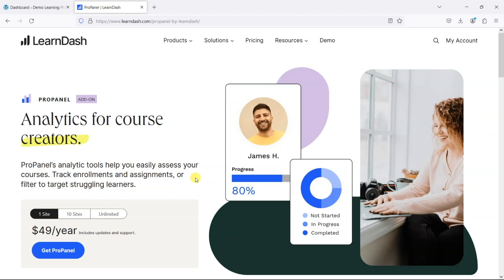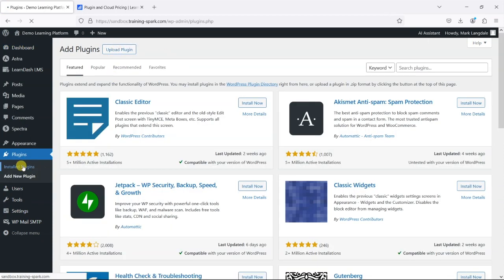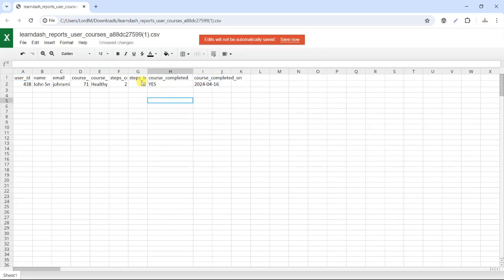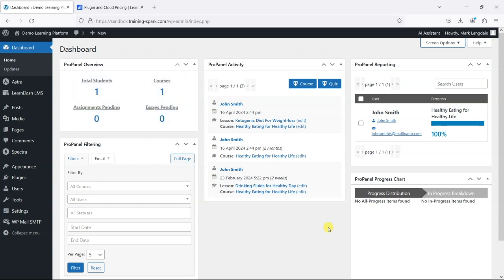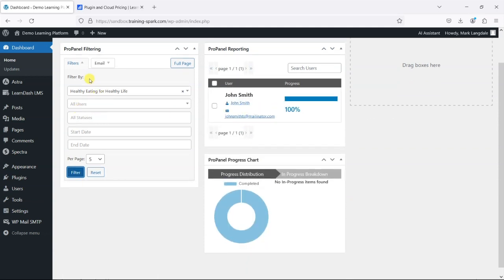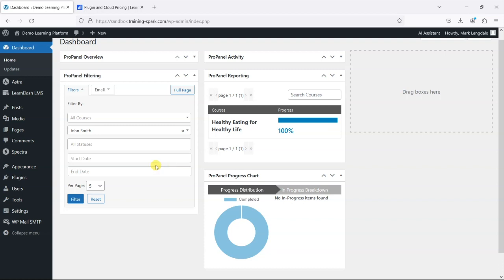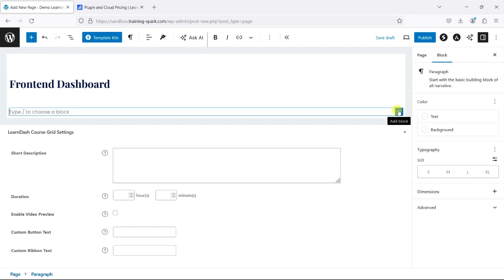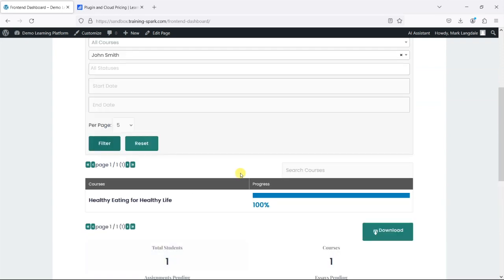How to use LearnDash ProPanel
In this brief tutorial, we explore how to effectively utilize ProPanel, LearnDash's powerful reporting and analytics add-on. This video guides you through the key features of ProPanel, helping you maximize your use of its insights and data management tools for your LearnDash courses.

0:00 - Introduction
0:10 - What is LearnDash ProPanel?
0:48 - Installing and activating ProPanel
1:05 - What reporting functionality does native LearnDash?
2:13 - ProPanel reports in the WordPress Dashboard
4:52 - ProPanel reports in a frontend webpage